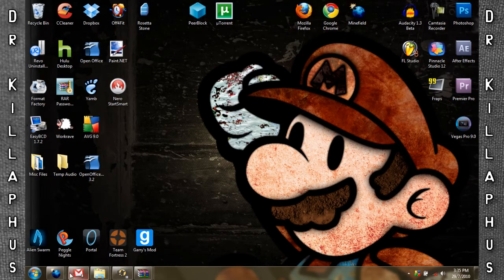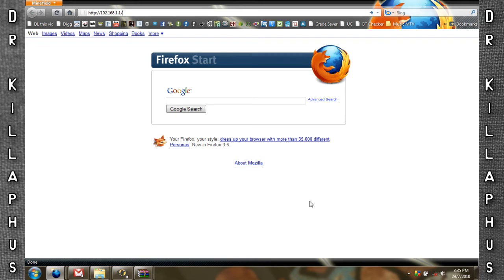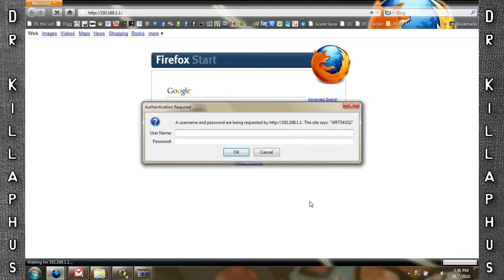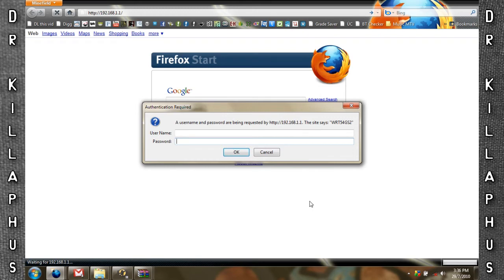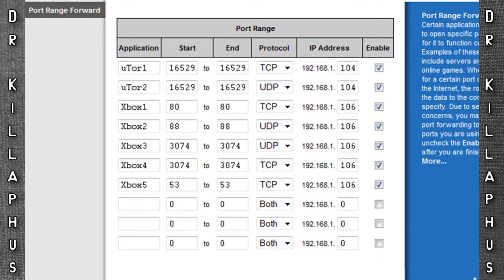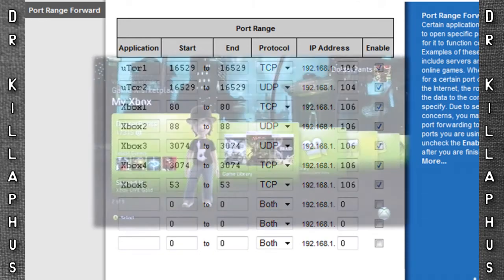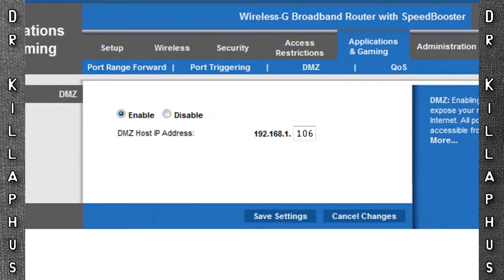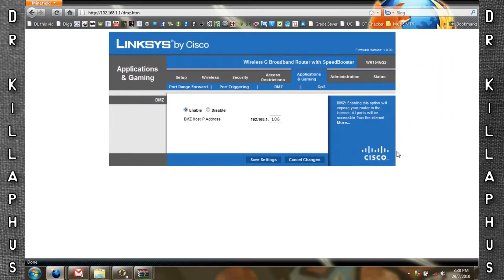How to Open the NAT for a Xbox 360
In this tutorial I show you how to open your router's NAT settings so that your NAT is open for Xbox Live.

Steps:

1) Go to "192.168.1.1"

2) The username is blank and the password should be "admin." The password can be changed for security purposes under the Administration tab of your router.

3) Go to the Port Range Forward tab and forward these ports:
80 TCP
88 UDP
3074 UDP
3074 TCP
53 UDP
53TCP

4) Enable DMZ for your Xbox's IP adress

5) Enjoy your newly opened NAT